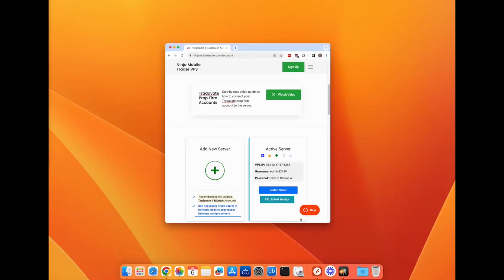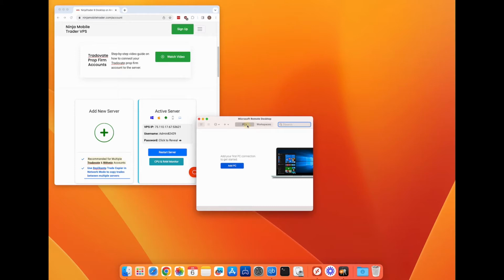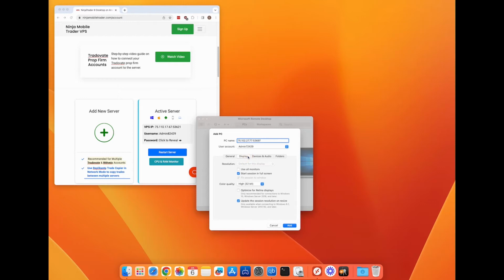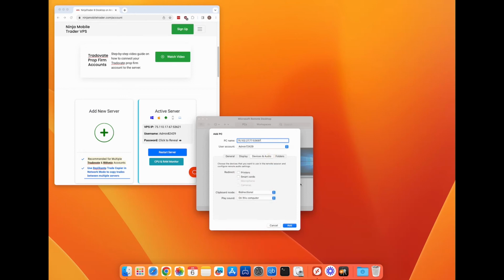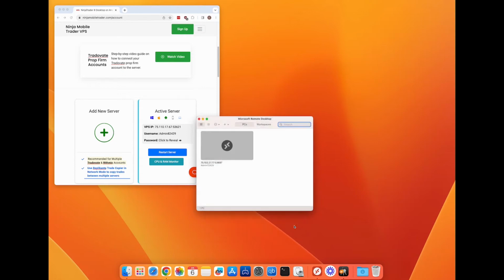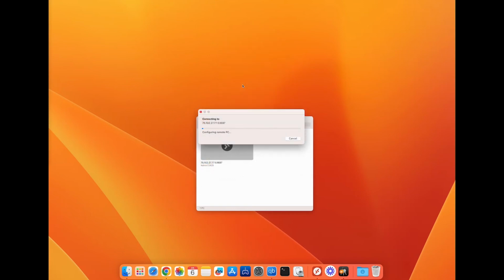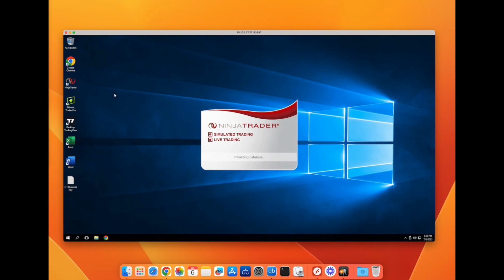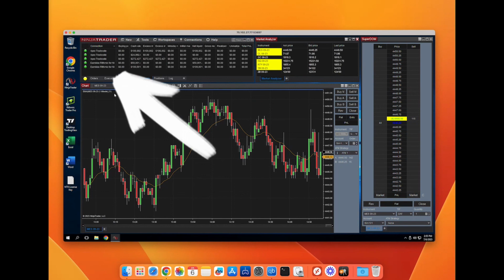How to connect NinjaTrader Rithmic on Mac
📙How to use NinjaTrader 8 Desktop & Rithmic/Tradovate Prop Firms on Mac

Platform Used: NinjaTrader

0:00 Sign up for server
0:32 Save Trading Server Connection
2:10 Trade with your Rithmic Prop Firm on Mac